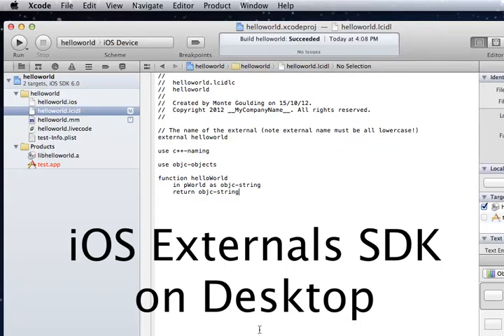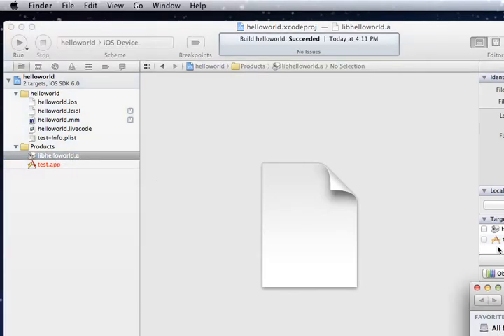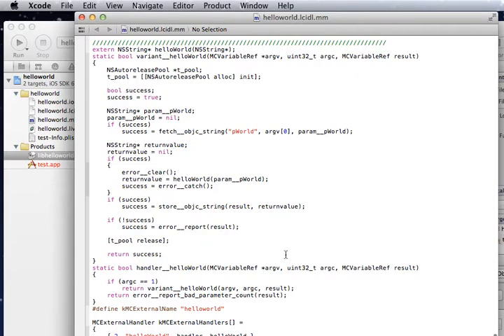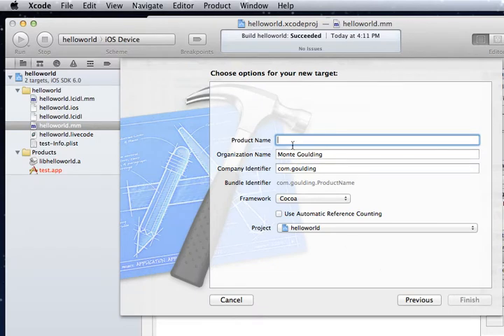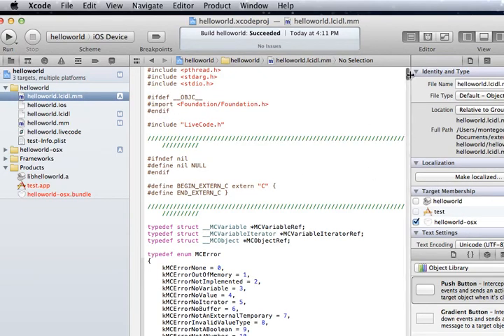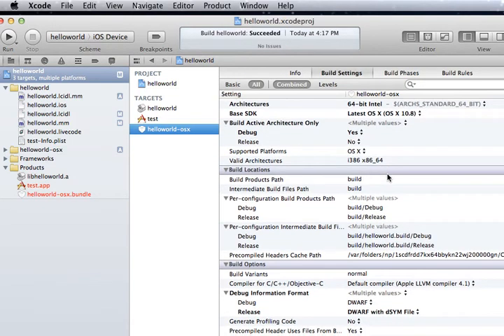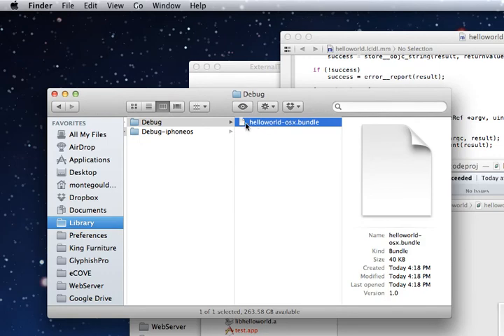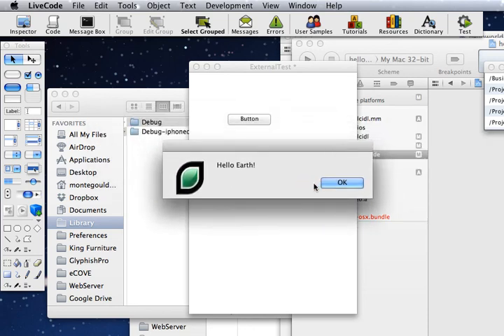Create desktop externals with iOS externals SDK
This video demonstrates how to create a desktop external with the iOS externals SDK for LiveCode.